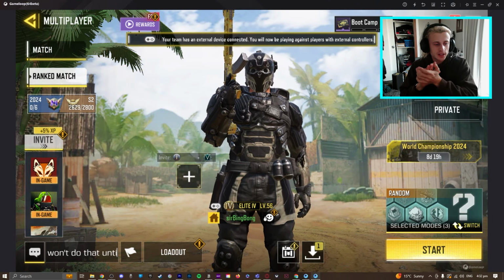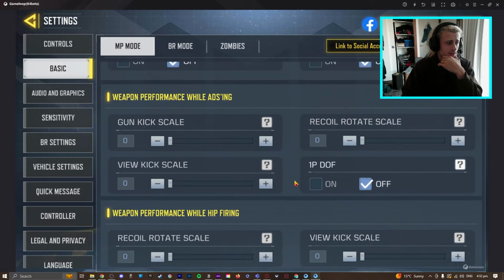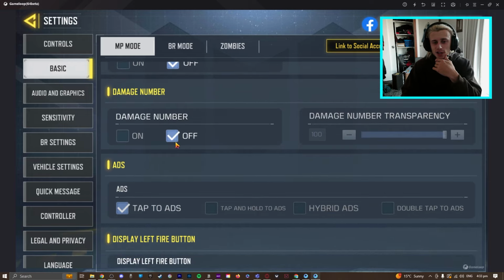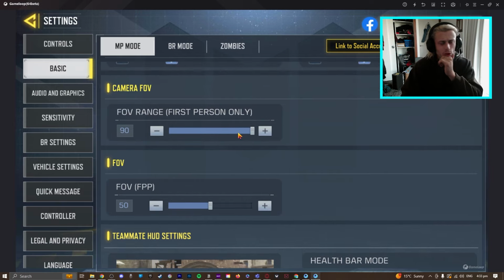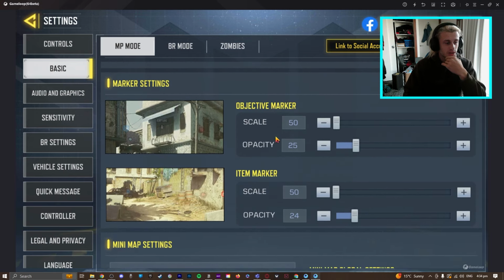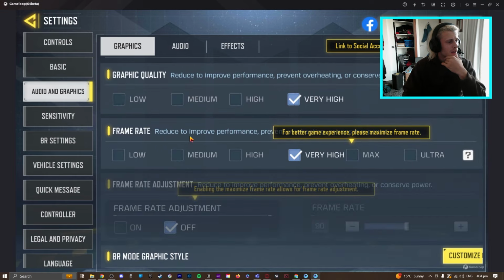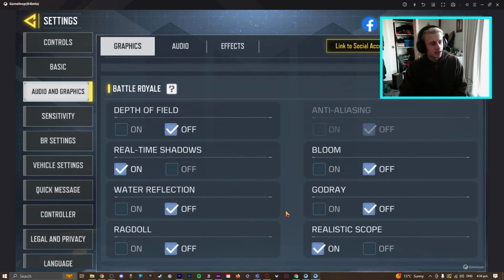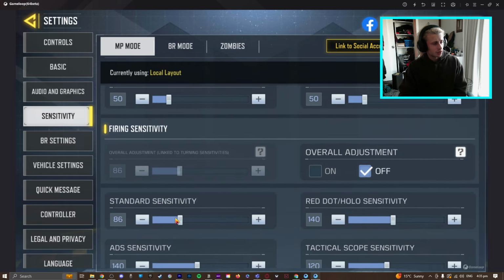My Perfect Settings for COD Mobile and the new update! (Copy these settings) | Gameloop PC settings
In this video I show you the settings I personally use for playing COD Mobile on my PC. These settings help clear up your hud and reduce visual recoil and more. This video has been updated for 2024. I am using the GameLoop emulator to play Call of Duty Mobile on PC. Feel free to simply copy and paste these settings. If you are looking to simply copy the best settings then this is the video for you.

Thanks!